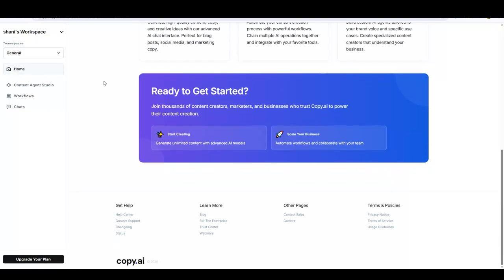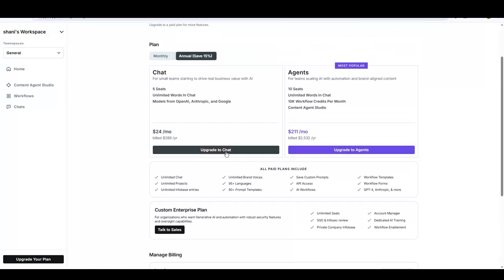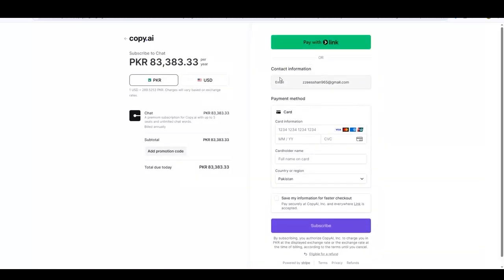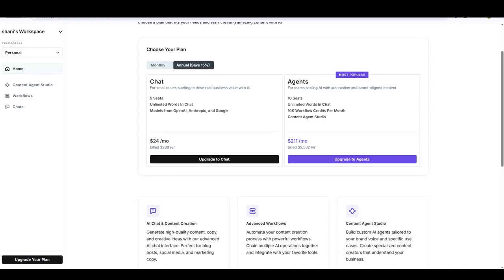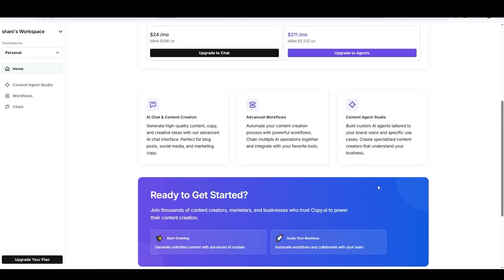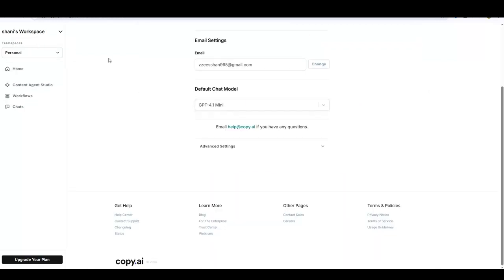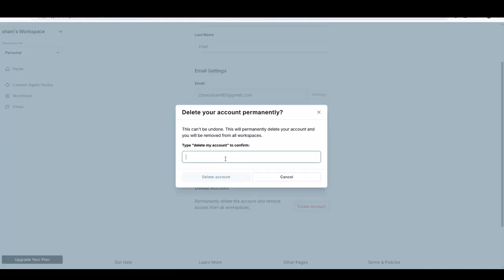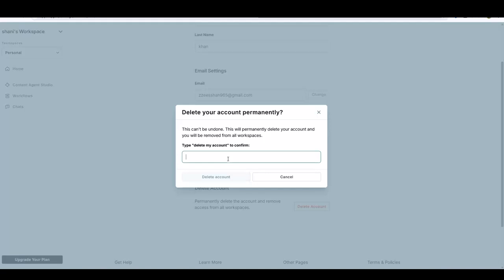How to Delete Your Copy.ai Account (2026) Step-by-Step Guide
Hey friends and welcome back! In today’s video, I’ll show you how to delete your Copy.ai account in 2026 step-by-step. We’ll go through how to log in, open your workspace settings, find the account or billing section, and request account deletion so your data and subscription are removed properly.

I’ll also explain important things you need to do before deleting your account, like canceling your subscription first and making sure there are no pending charges or active plans left.

This guide is perfect for anyone who wants to fully close their Copy.ai account and remove their data safely and permanently in 2026.